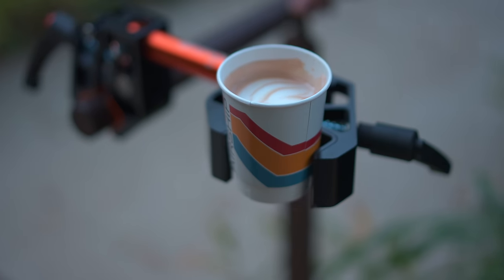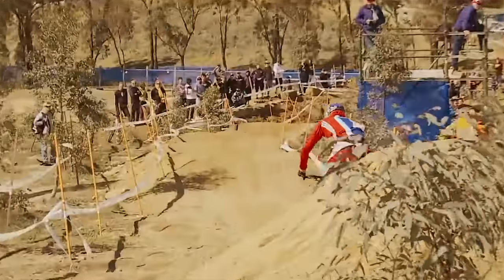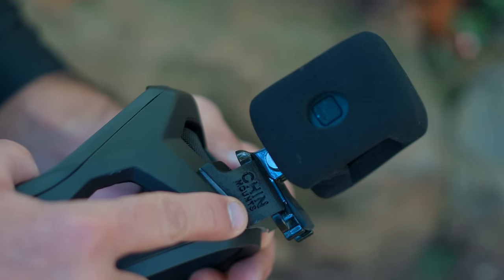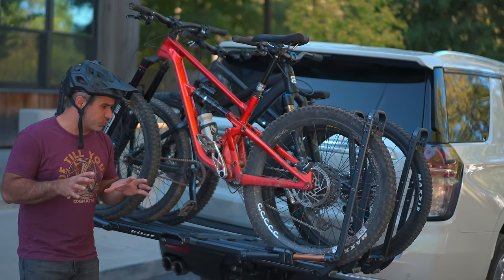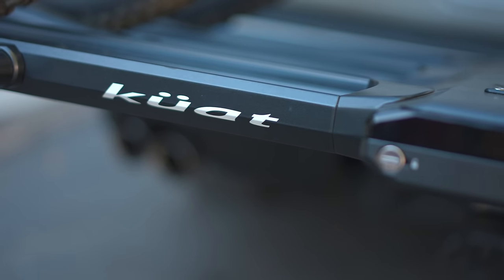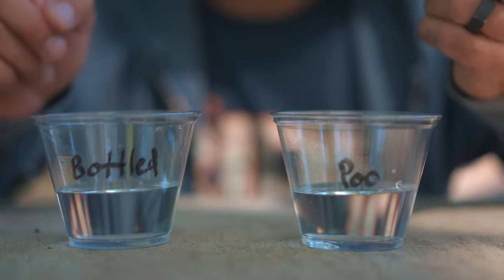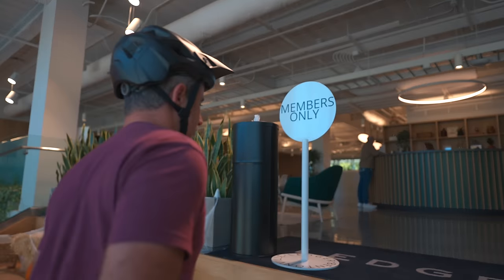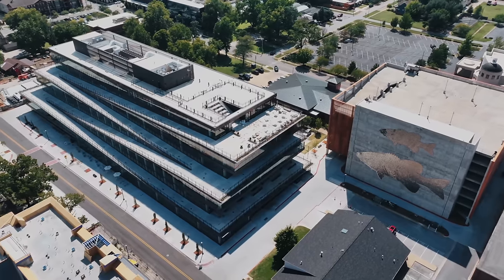Unique MTB Products I actually use!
Here are a bunch of products I brought to Bentonville for my month long trip!

Alt Angle Repair Clamp
Peaty’s Holdfast Tool Wrap
Küat Piston Pro X (2 bikes)
Piston 2 Bike Addon
Grayl Filter Bottle

Thanks, Felix and Johnny for the follow shots!